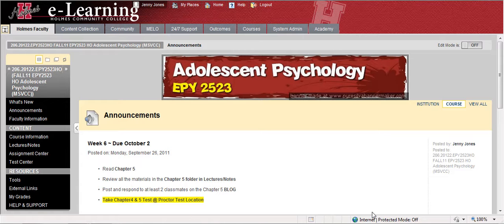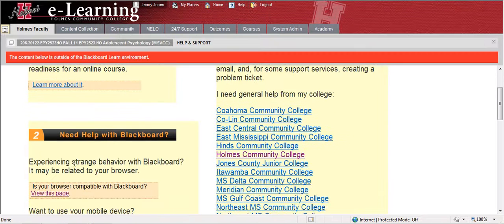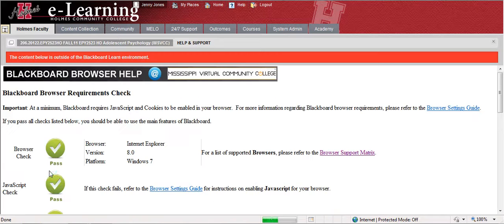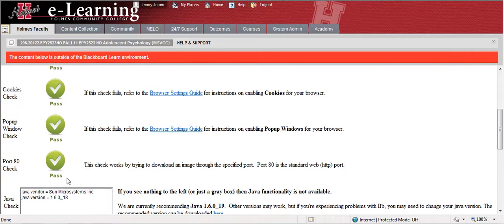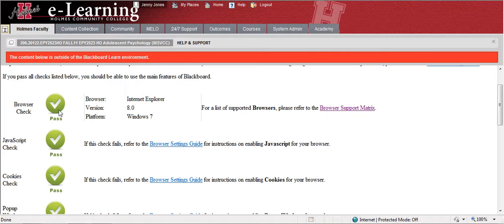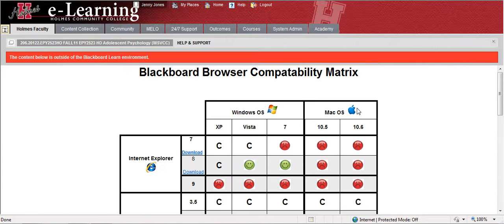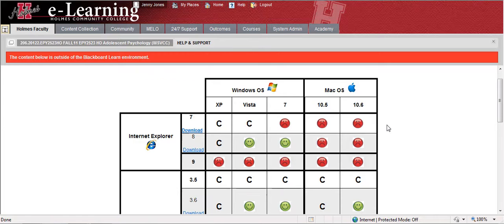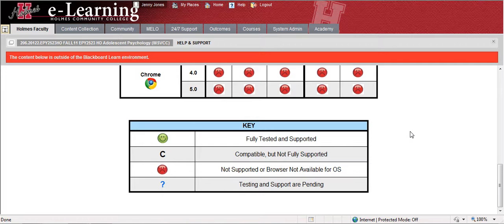Holmes CC Blackboard Browser Compatibility Checker